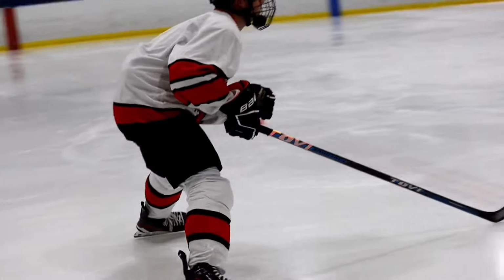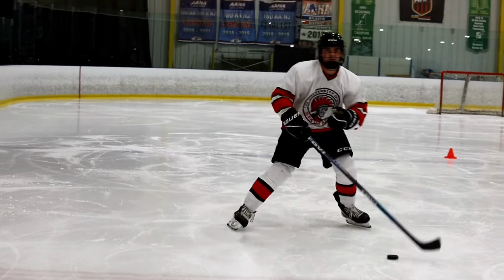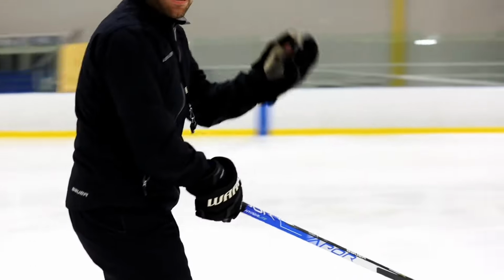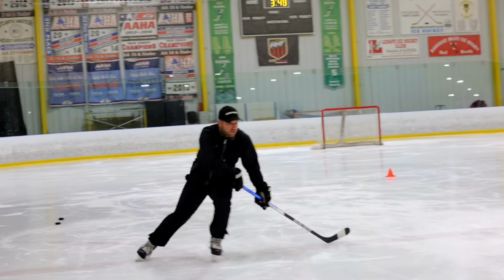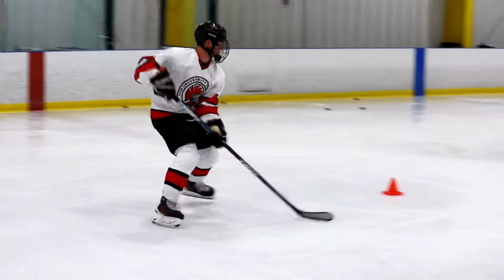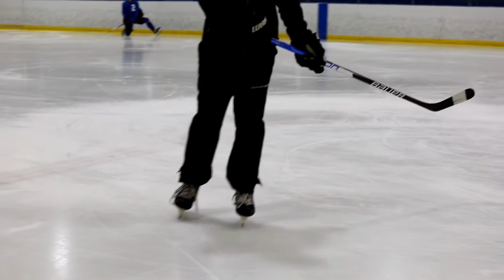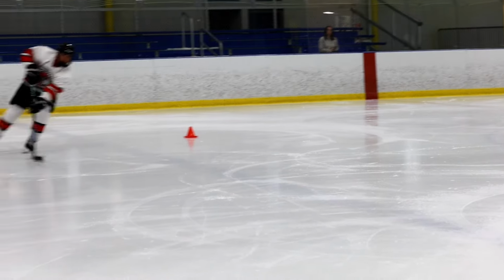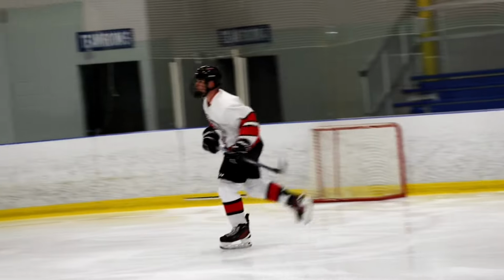THE MOST INTENSE HOCKEY LESSON!? **2024 OFFSEASON TRAINING EP. 1**